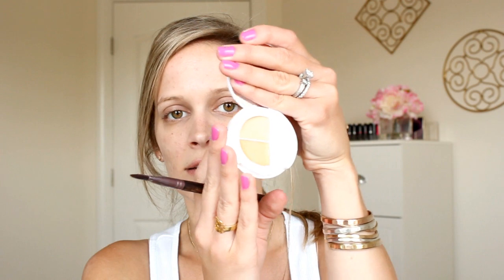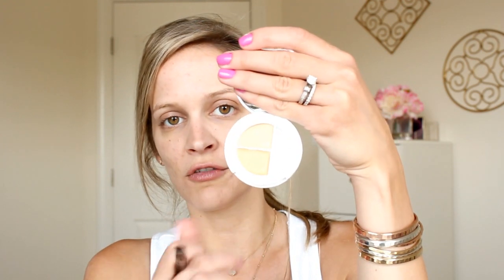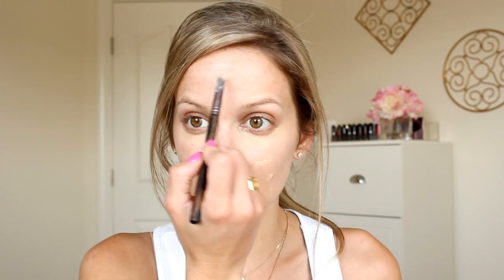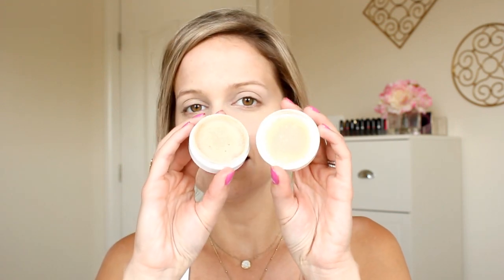Summer Foundation Routine + Cover Acne Scars! | Sheer Cover Tutorial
Summer Foundation Routine using Sheer Cover. How To Cover Acne & Scars using Mineral Makeup!

❤ PIN this makeup tutorial on your Pinterest! so you can reference it later:)

❤ WHAT IM WEARING:
FACE, EYES & LIPS: LISTED ABOVE
NAILS: Pure Ice Feisty
NECKLACES: The Jewelry Bar
BRACELETS: David Smallcombe Hammered Cuffs

FTC: Sheer Cover products were provided for review. However, I have personally used and purchased these products myself for years. All opinions are my own, as always.